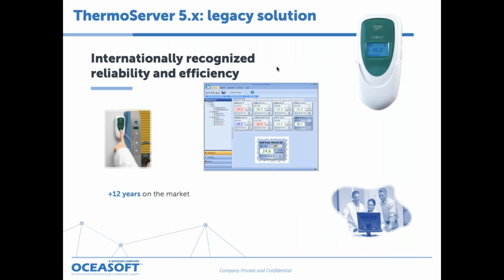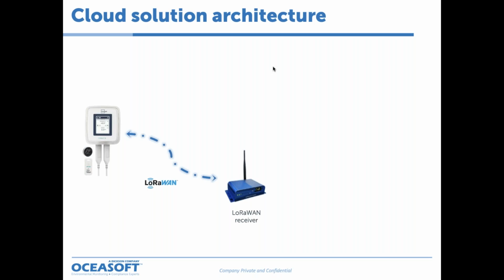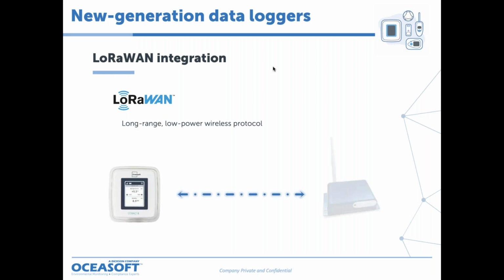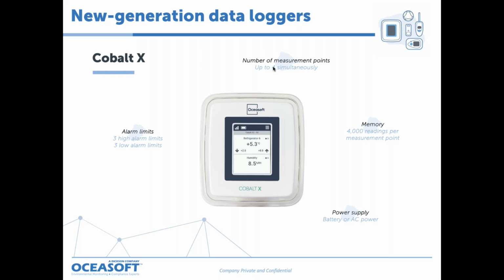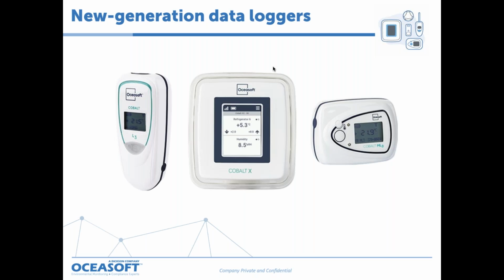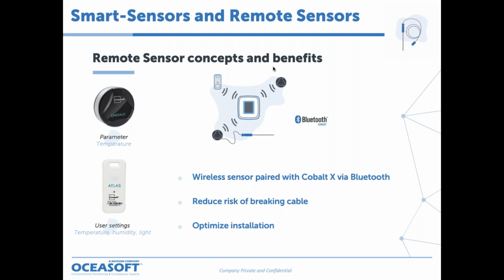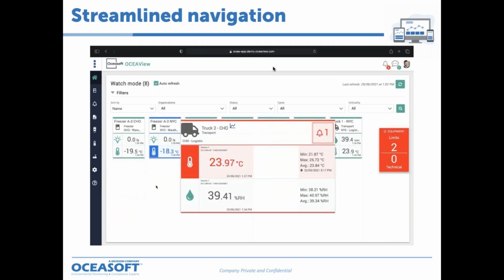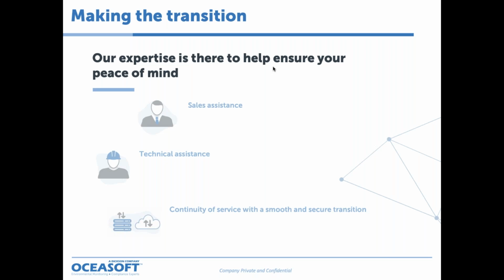OCEAView - Migration from ThermoServer to OCEAView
A case study of a client migrating from ThermoServer to OCEAView